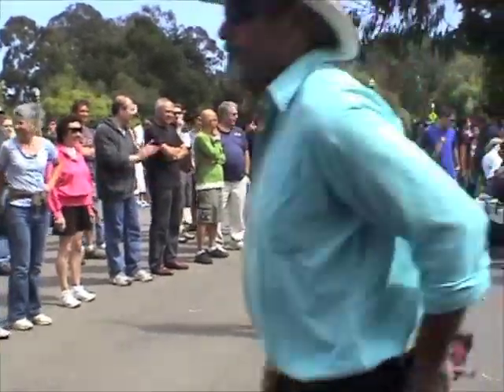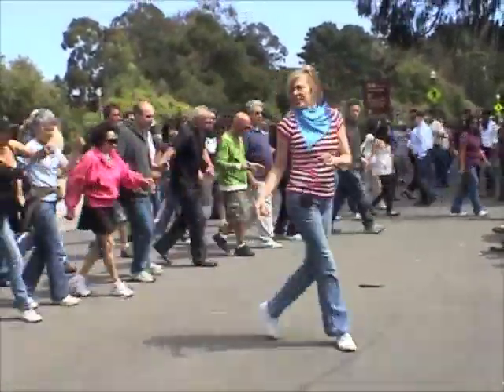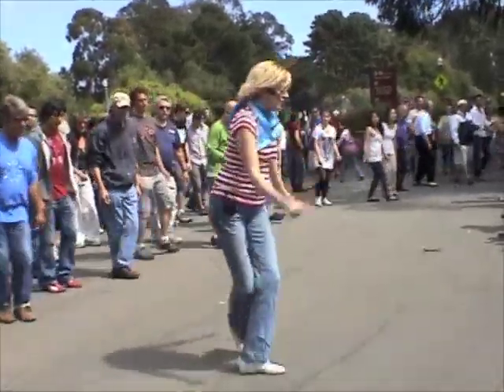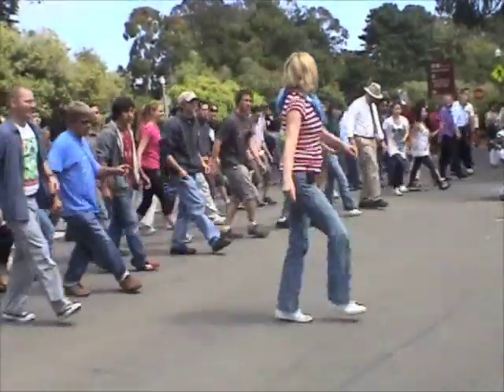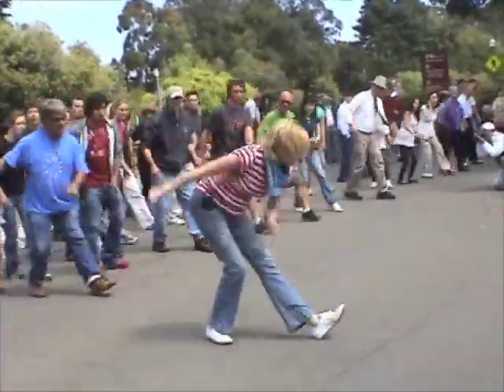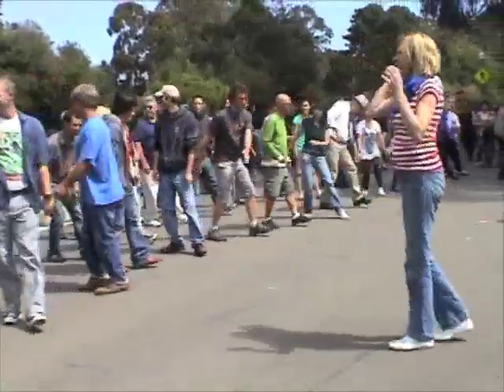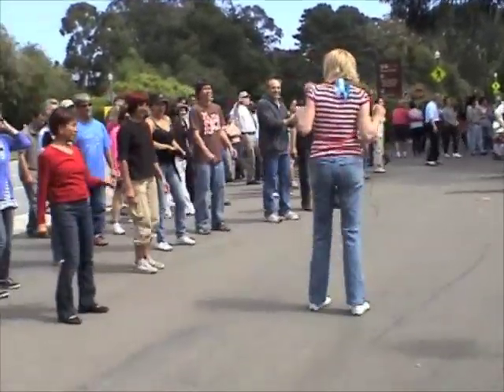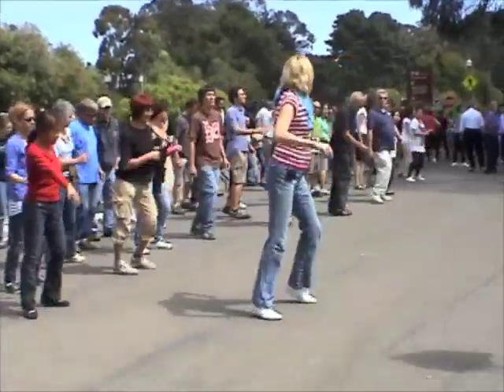Lindy in the Park Jazz Step - Box Step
Lindy in the Park - Jazz Step of the Week:
Box Step
September 12, 2010
Taught by Rebecca Shannon